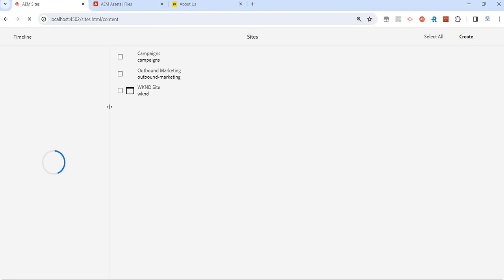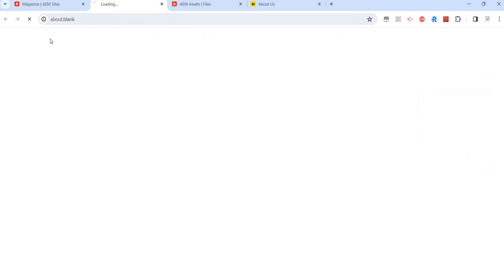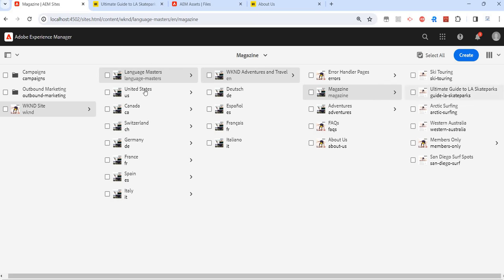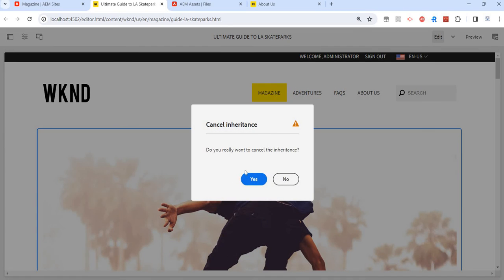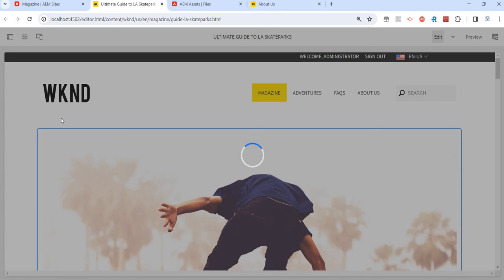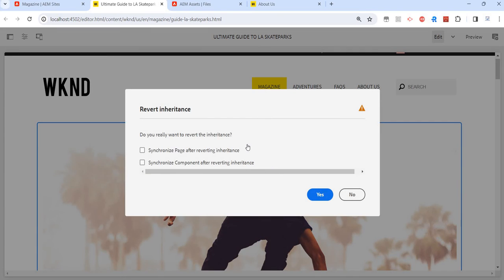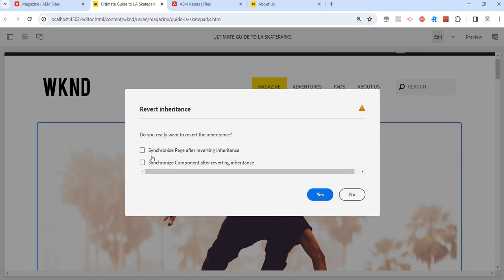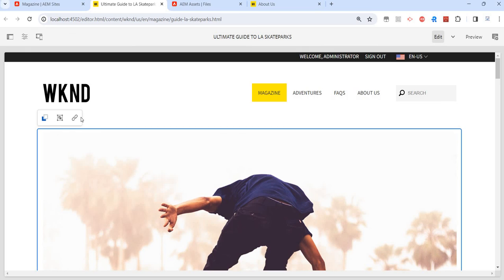19. Adobe Experience Manager (AEM) Tutorial - How to break inheritance?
Adobe Experience Manager (AEM) Tutorial -  How to break inheritance?